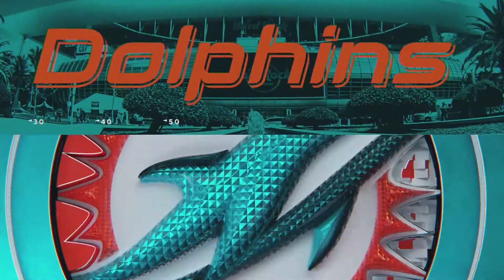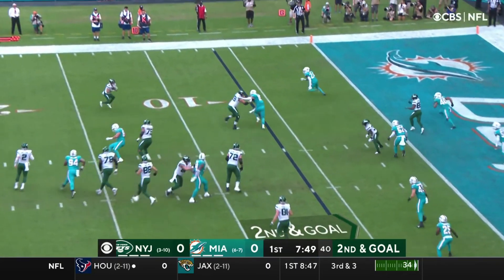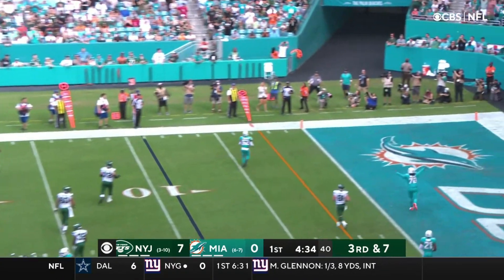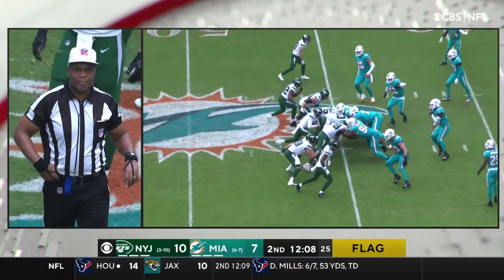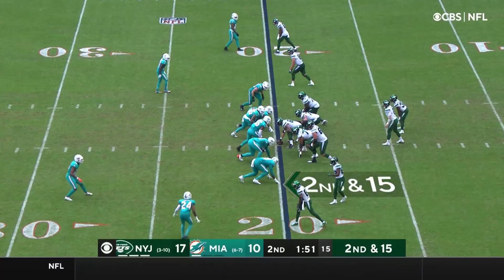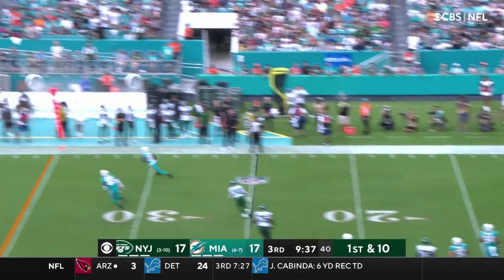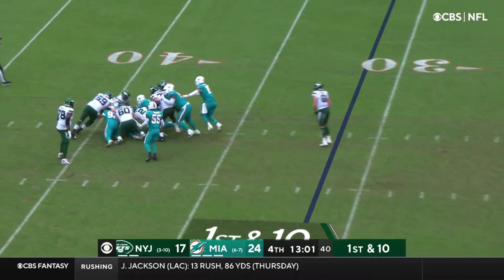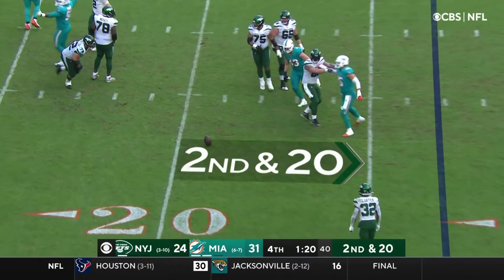Zach Wilson Highlights - Week 15 - Every Pass vs Dolphins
Kalo Hemp Infused Seltzer: DrinkKalo.com

⚪️Want More Jets Content??
- Memes, Reactions, & Insight